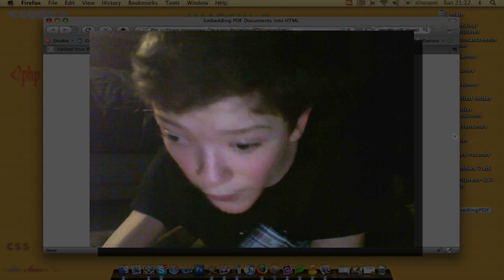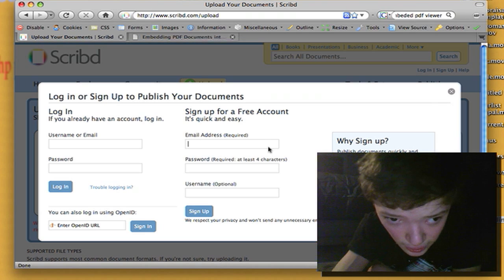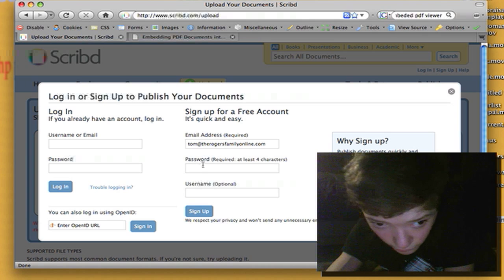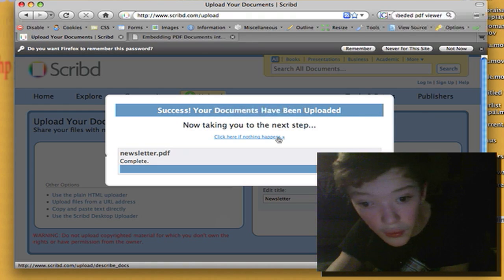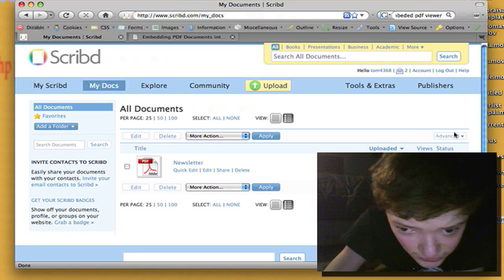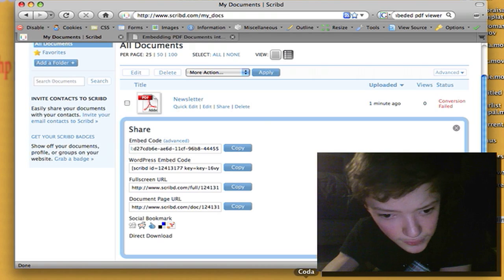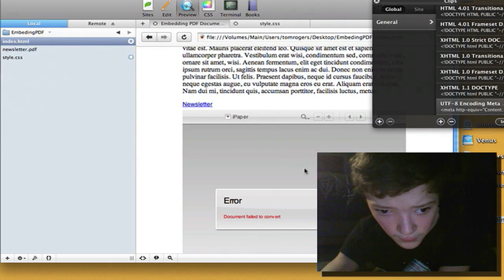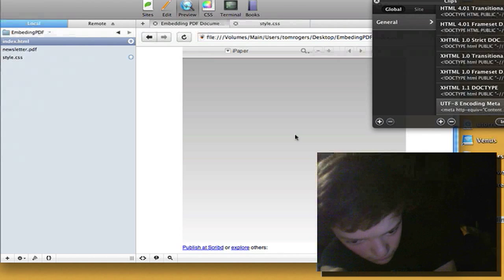Design Tutorial - Embeding PDF Into a HTML Documents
Many people attach PDF documents as links to their HTML. I shall talk over why this is bad and what you should and can do instead.